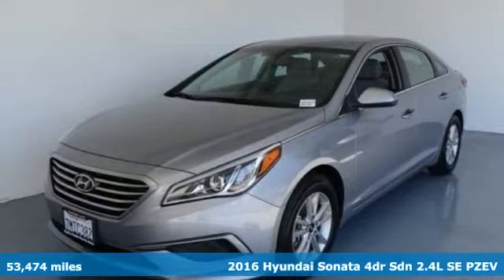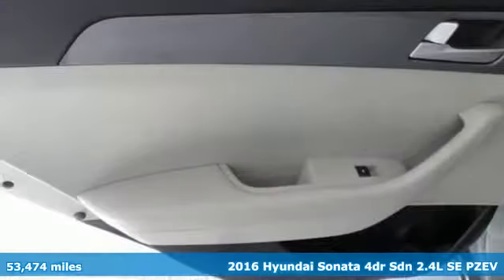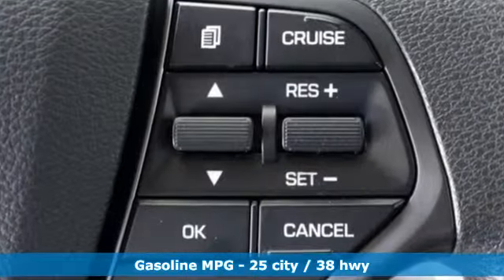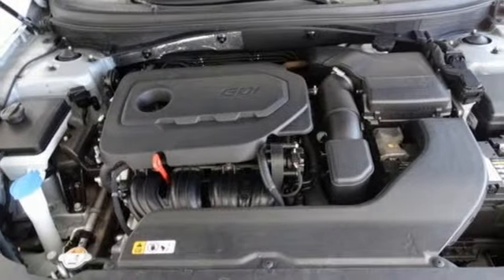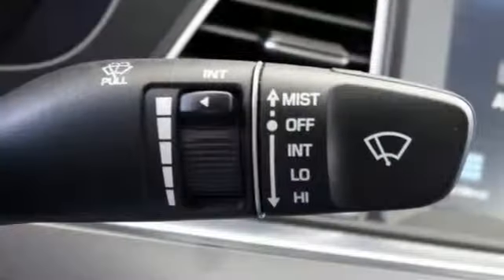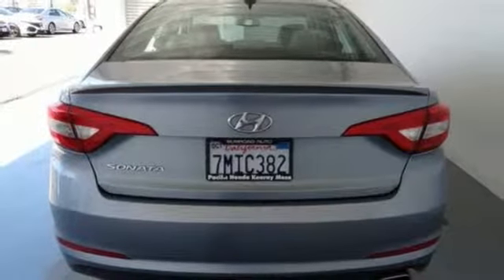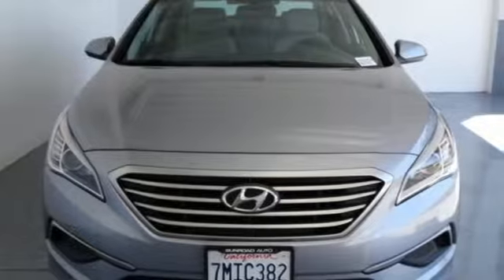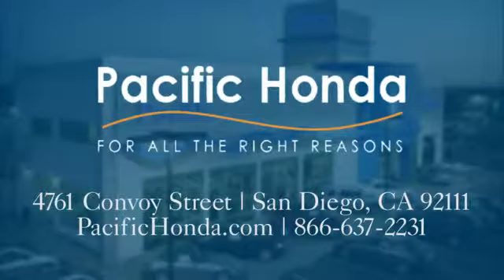2016 Hyundai Sonata San Diego CA Kearny Mesa, CA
Year: 2016
Make: Hyundai
Model: Sonata
Trim: SE
Engine: 2.4L I4 DGI DOHC 16V PZEV 185hp
Transmission: 6-Speed Automatic with Shiftronic
Color: Gray
Interior: Gray
Mileage: 53474
Stock #: 191241A
VIN: 5NPE24AF3GH260545
You can feel comfortable knowing that every single vehicle comes with a rigorous 100+ point inspection, PLUS a free CARFAX History and AutoCheck report. Pick up the phone and call Pacific Honda today at !brbr2016 Hyundai Sonata SE SE FWD 6-Speed Automatic with ShiftronicbrAwards:br * 2016 KBB.com Best Buy Awards Finalist * 2016 KBB.com 16 Best Family Cars * 2016 KBB.com 10 Best Sedans Under $25,000 * 2016 KBB.com 10 Most Awarded Cars * 2016 KBB.com 10 Most Comfortable Cars Under $30,000 * 2016 KBB.com 5-Year Cost to Own Awards This pre owned vehicle is available to test drive at Pacific Honda, your #1 Certified Pre-Owned Honda Dealer in Southern California and home of Worry-Free Guarantee. 4761 Convoy St, San Diego, CA 92111.This vehicle has a CARFAX and AutoCheck record available for FREE! Pacific Honda's Service Department takes pride in their work and has fully reconditioned this vehicle! Not only is it reconditioned properly but you can feel confident this vehicle is priced right with a reputable dealer in San Diego! For a limited time, this pre owned vehicle is available at special financing rates, on approved credit. Your local Honda Dealer serving San Diego, Kearny Mesa, El Cajon, National City ,Escondido, Poway, Mission Valley, Lemon Grove, Carlsbad, Chula Vista, Los Angeles and More! If you want a quality pre owned vehicle, we are always here to help!

Address:
4761 Convoy St.